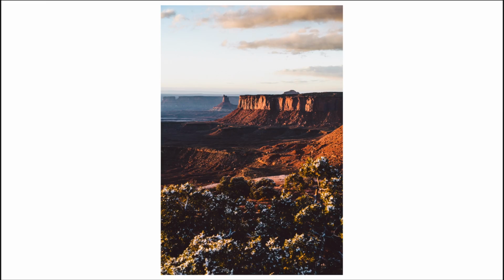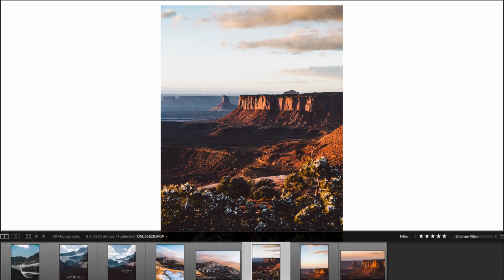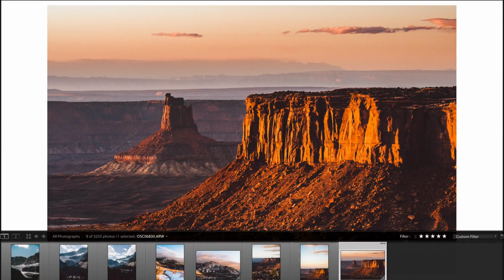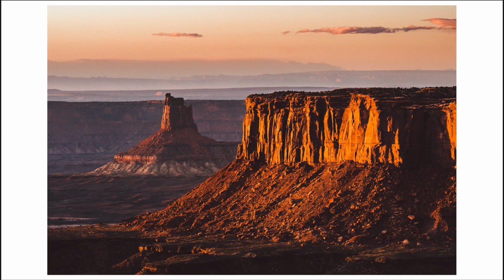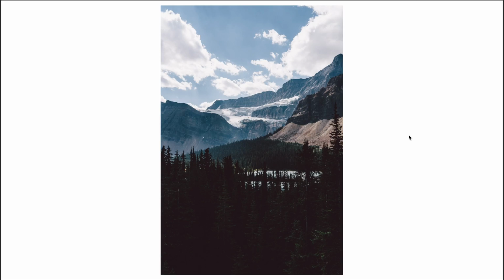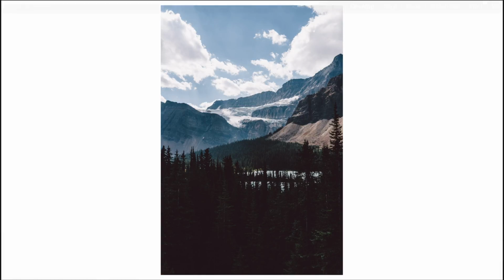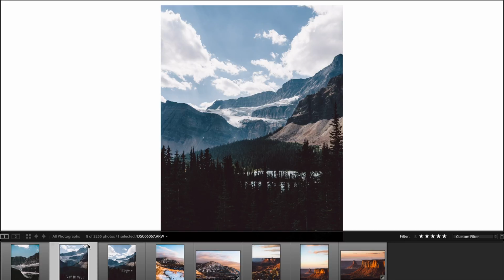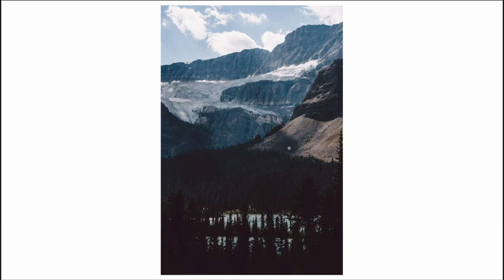Make Your LANDSCAPES STAND OUT | Landscape photography Technique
Want to learn how to take good pictures?  This one photography technique will help you take more dramatic landscape photos and will improve your landscape photography.

Using the technique of zooming in to shoot your landscapes can cause your images to have a more dramatic look to them.

This happens because the optics in a lens compress the light that is coming into them, the more zoomed in the more compressions you get.

When shooting landscapes this technique is perfect for contrasting a foreground and a background element.  for example, if you have a person or a road and you want to show the size of a mountain range you would shoot at a more zoomed in focal length and would step yourself back until your frame was filled how you wanted.